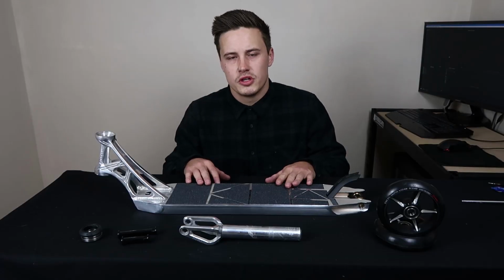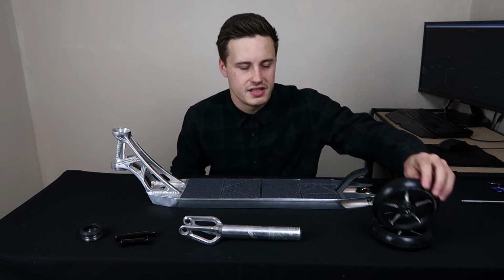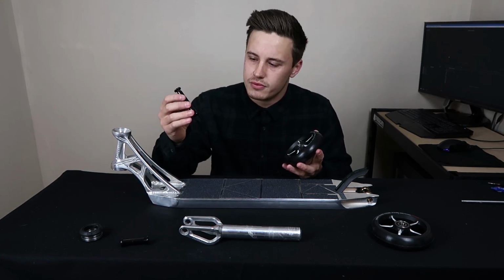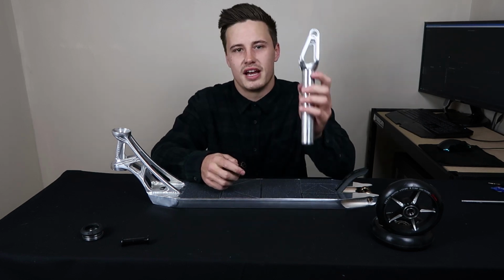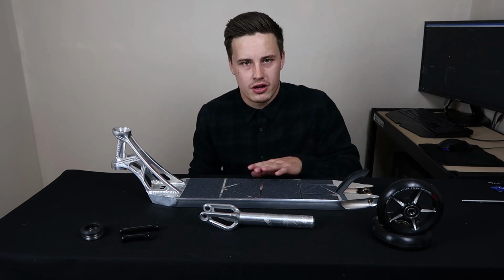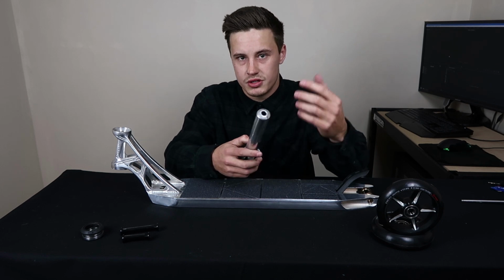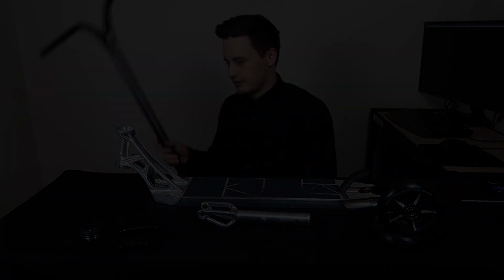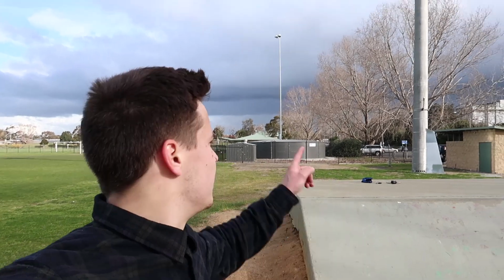Ethic 12mm standard Review & Test !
this things an Absolute beast !! super bummed the weather was terrible today, i wont be able to ride until Monday, so i Had to get this done ! i had a lot of fun riding the scooter, the 30mm x 120mm wheels are insane, if you want to go fast and high, get yourself one of these scooters as they come as a deck kit ! Thanks to Ethic for giving me privilege to have one of these works of art (L)

Follow Ethic on instagram - @EthicDTC